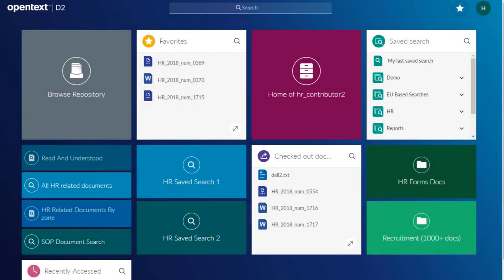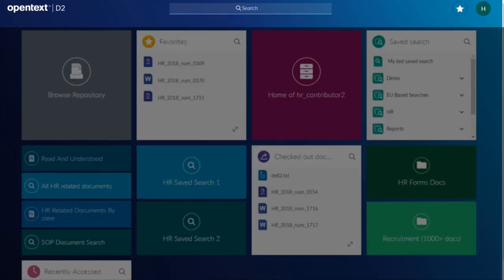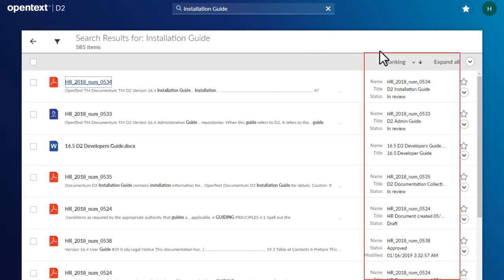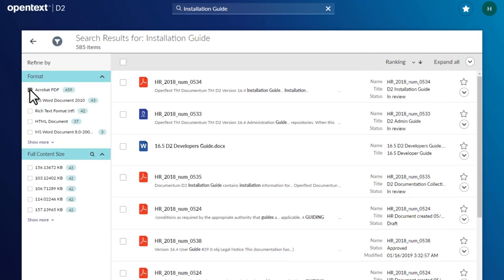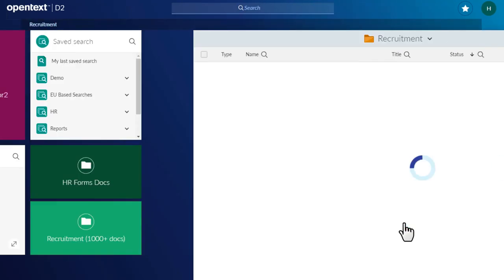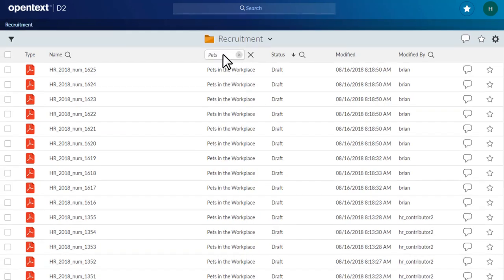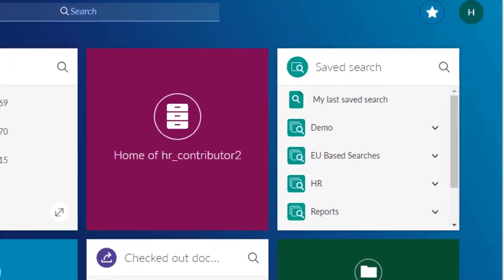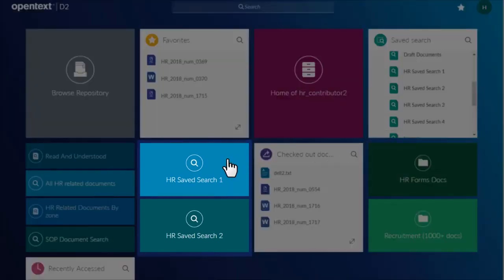How to search for content in the OpenText D2 Smart View Client | OpenText Documentum D2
D2 Smart View Client features several ways to search for your content. In this video, Trevor guides you through repository searches, searches within doclists, saved searches, and use of search facets.

This video was created using the default UI of Documentum D2 16.5. What you see in this video might not reflect what you see in your version or customized interface.